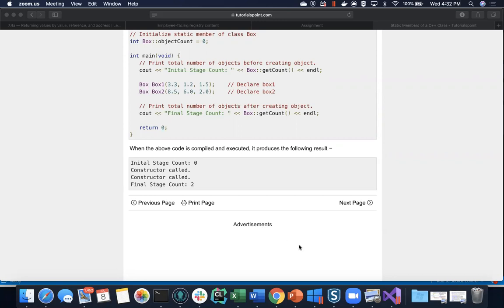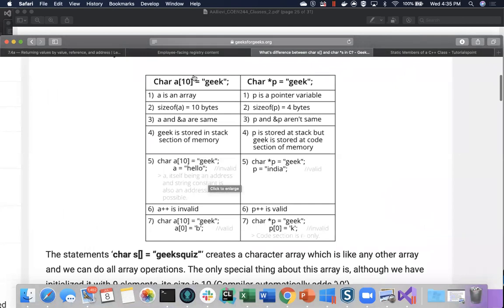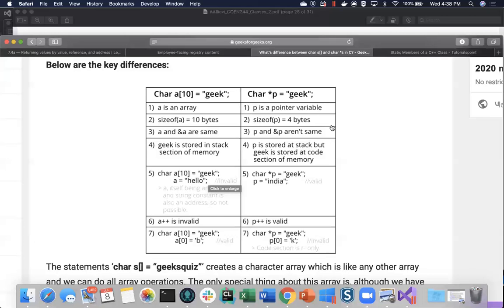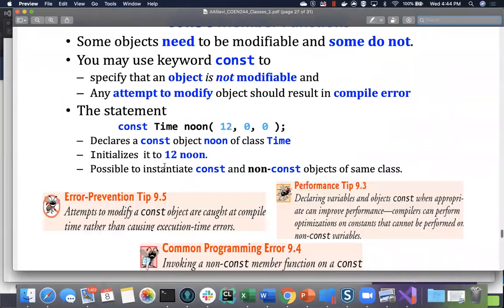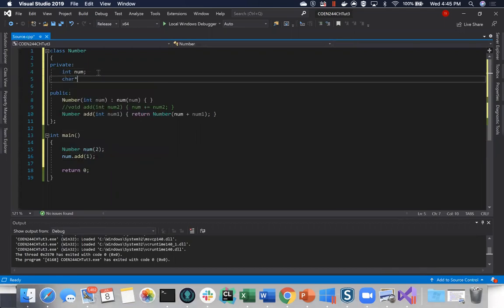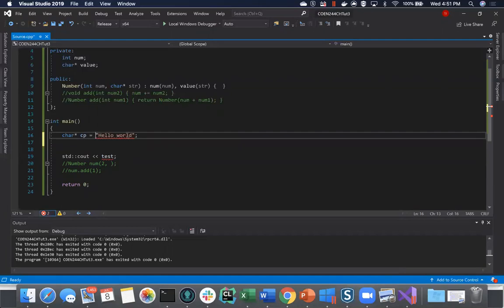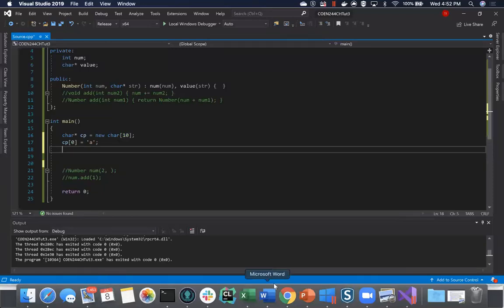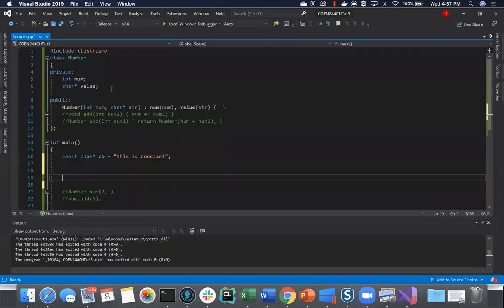Tutorial 3 - COEN 244 Summer 2020 Section CH